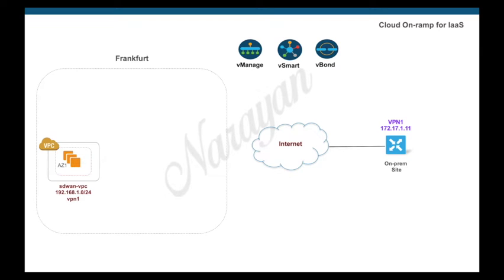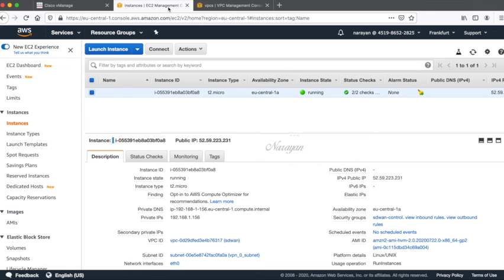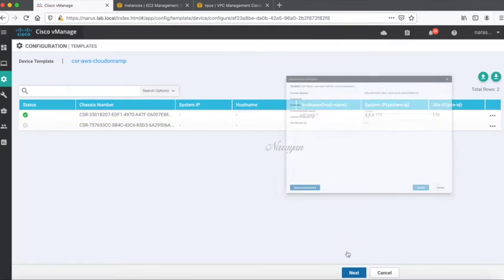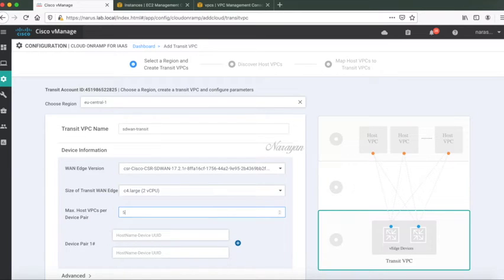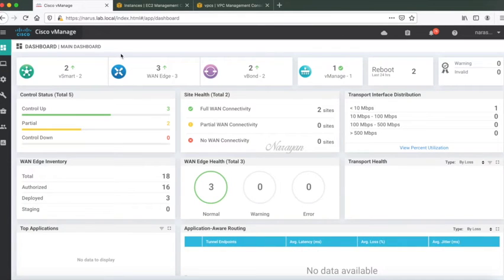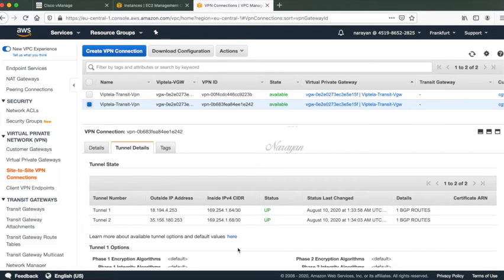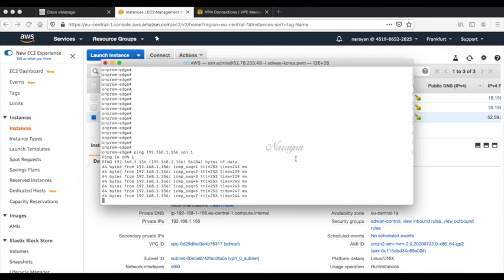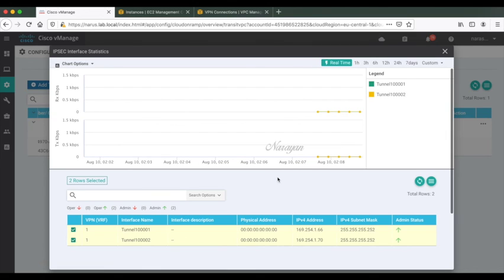Cisco SDWAN Cloud on-ramp for IaaS - AWS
A short video demonstrating the automated workflow to extend SDWAN fabric into the AWS public cloud